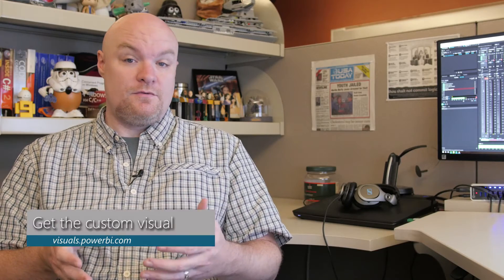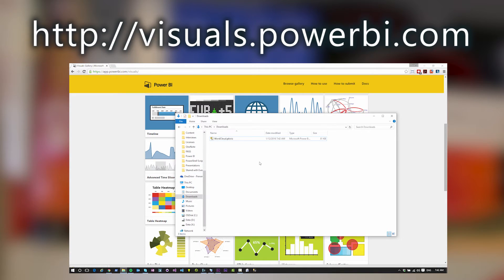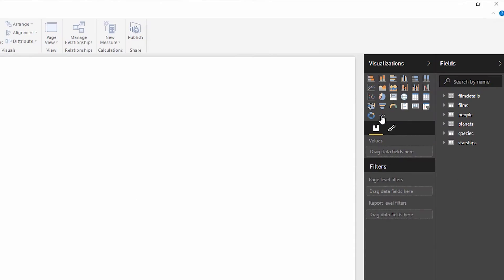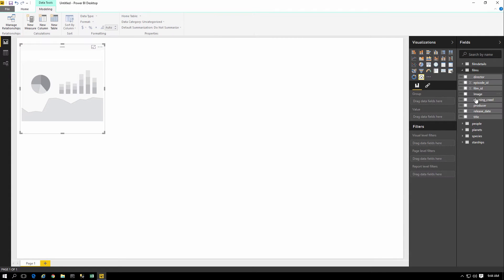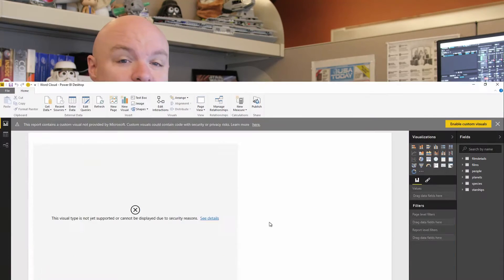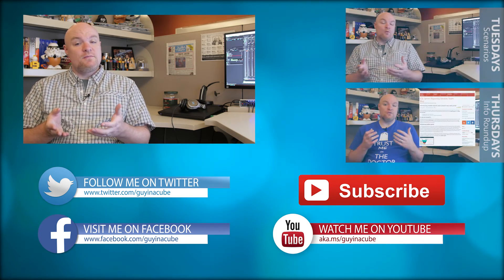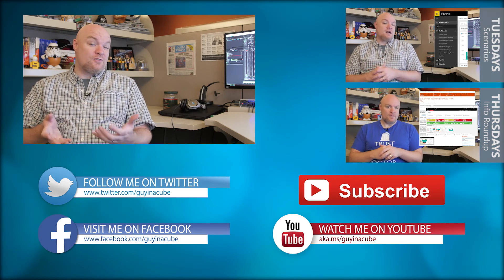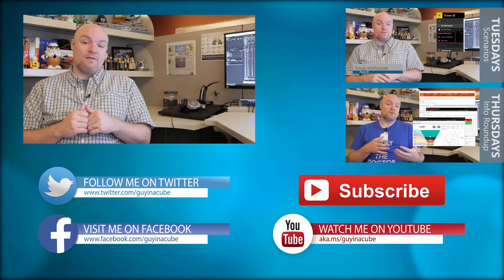How to get and use custom visuals with Power BI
I look at how you can use the Visuals gallery to get custom visuals and then import them into Power BI Desktop or the Power BI service, and then publish those reports to Power BI.